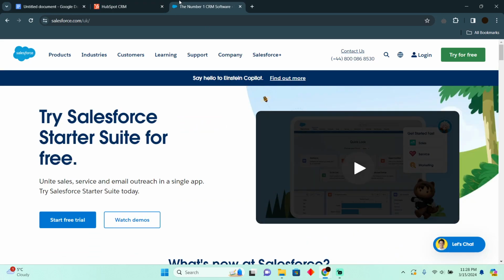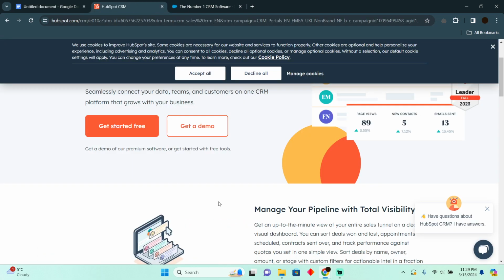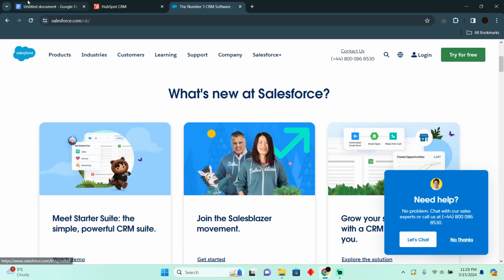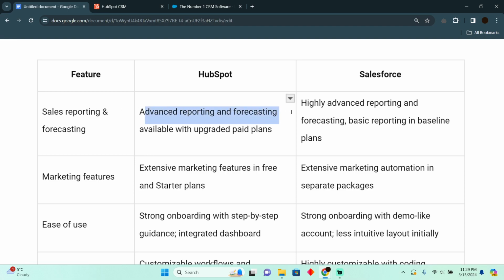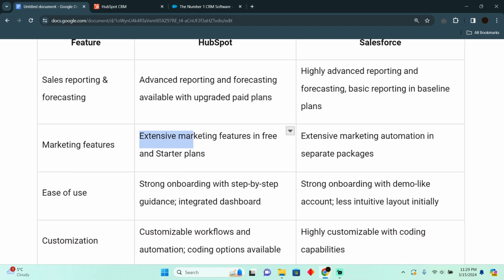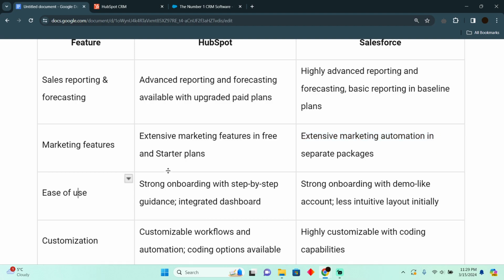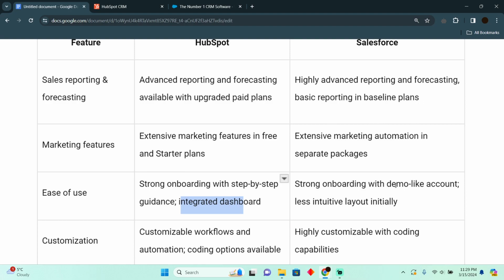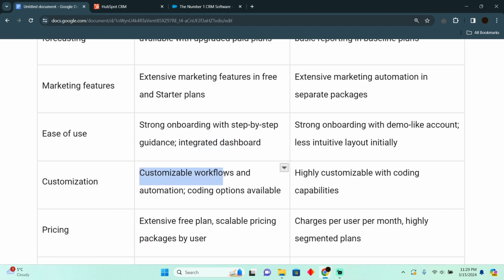HUBSPOT VS SALESFORCE WHAT'S THE BETTER CRM SOFTWARE IN 2024 FULL GUIDE